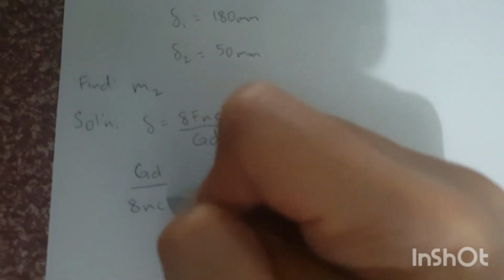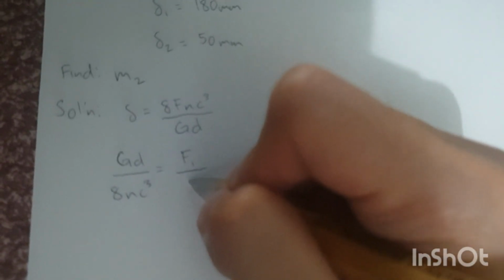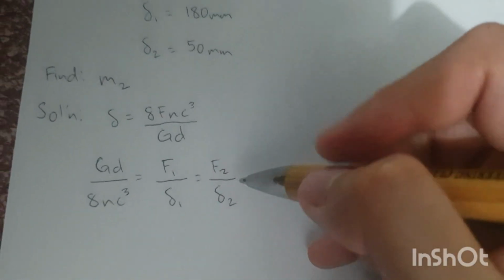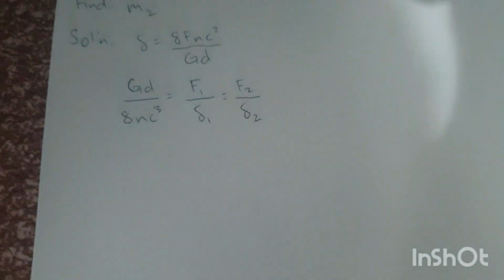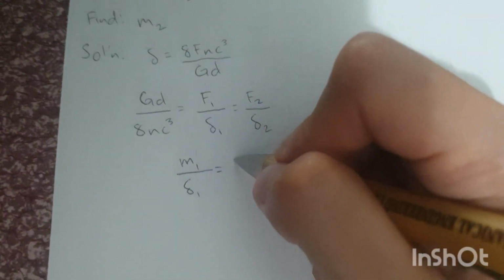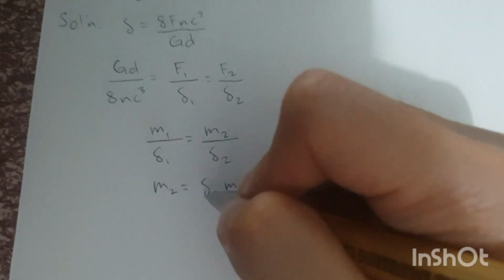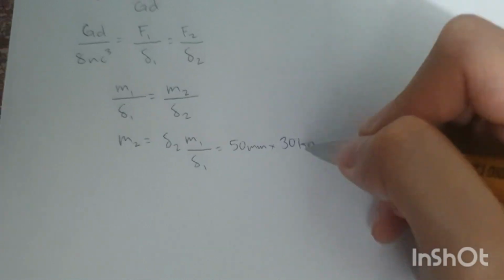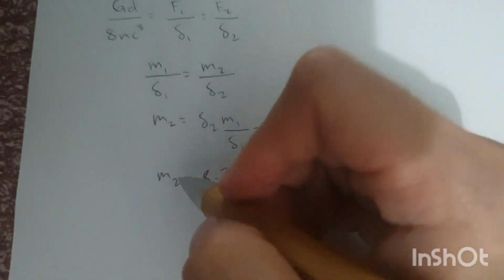Niccolo Santiago - 3MEc - Springs Recitation - Item 19